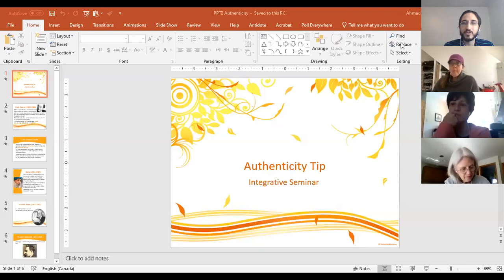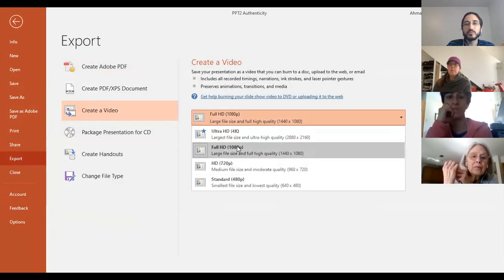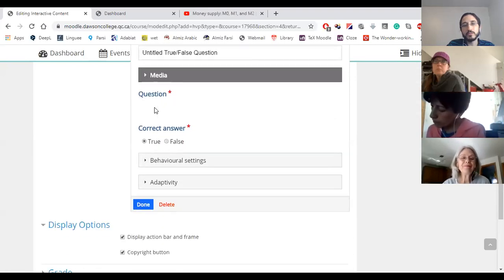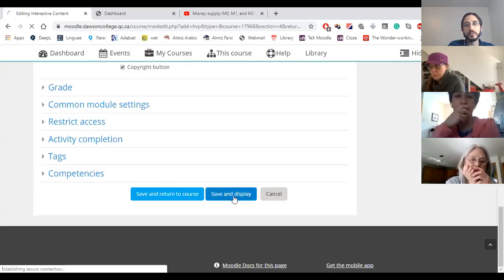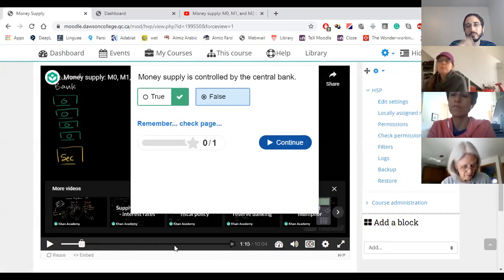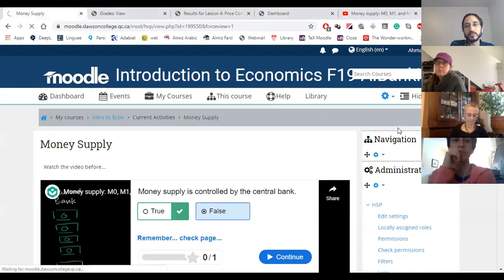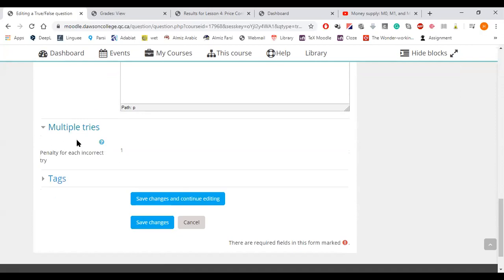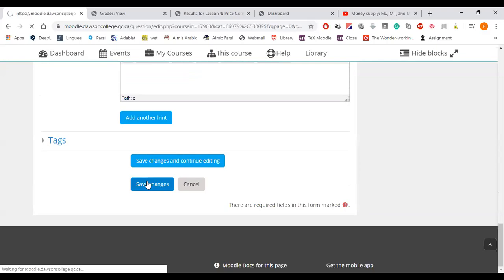H5P & Moodle Quizzes Tutorial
How to create videos using PowerPoint, making interactive videos on Moodle, creating questions and quizzes on Moodle.